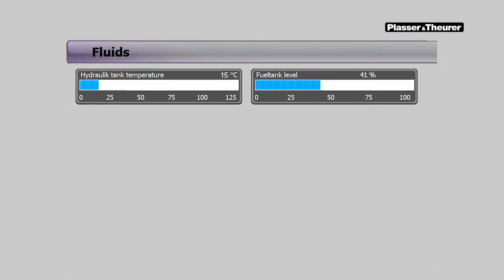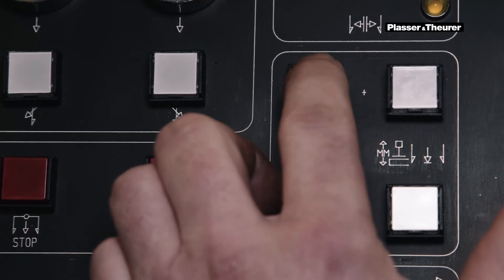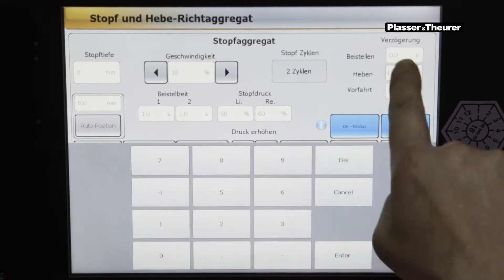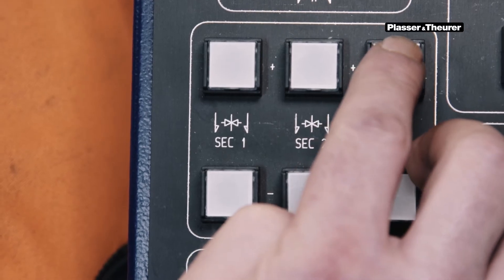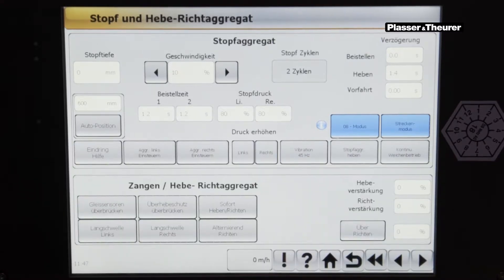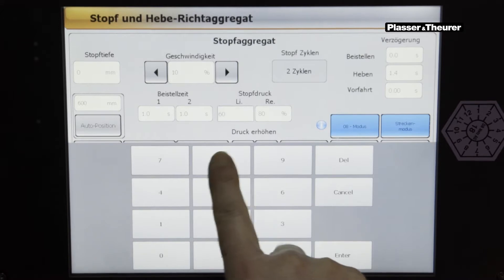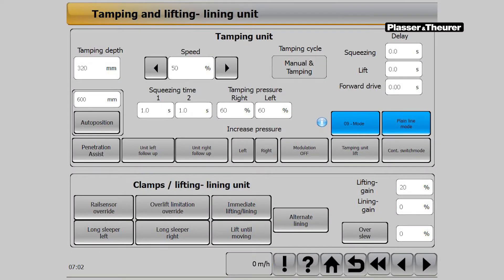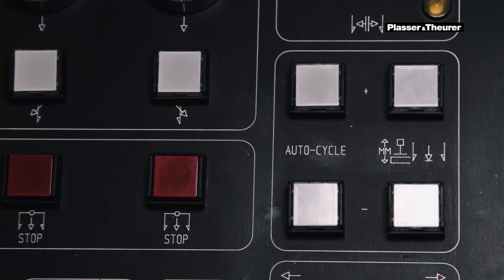UNIMAT 09-4x4 - Preparation for tamping work - PMC Rail Operator Tutorial 04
Here you can see the explanation of the preparation for the tanping work of a UNIMAT 09-4x4 by Plasser&Theurer.